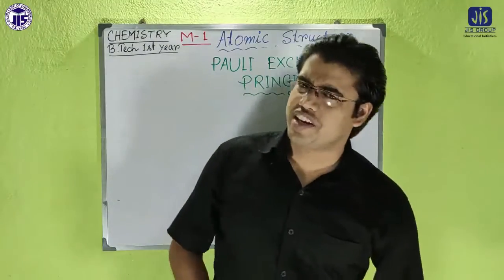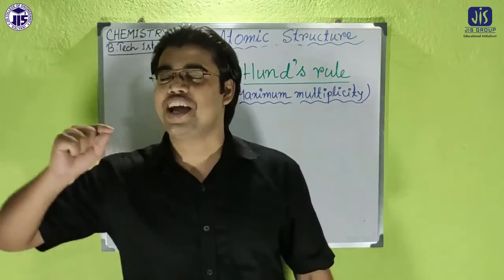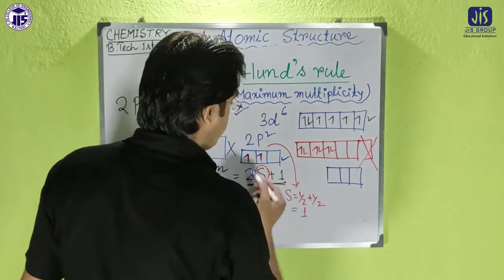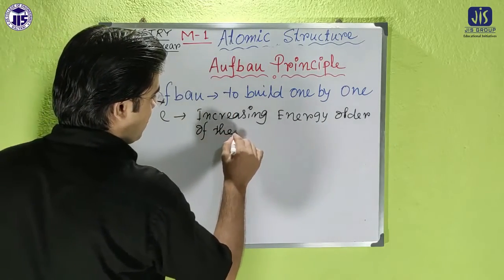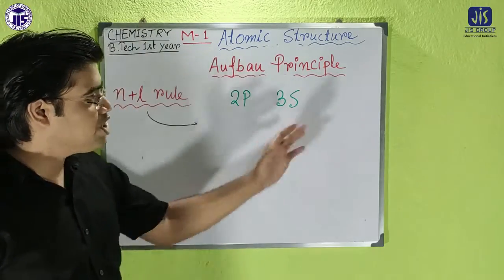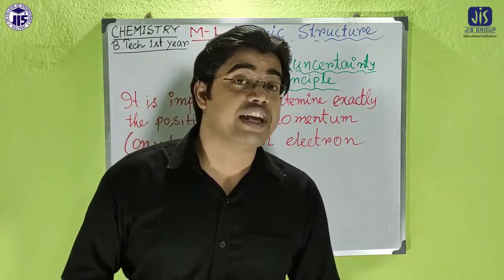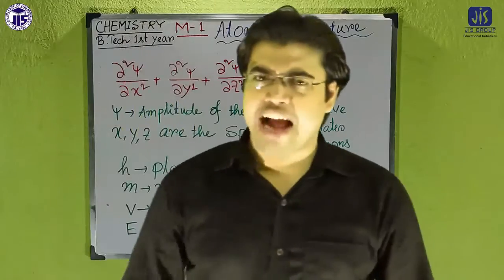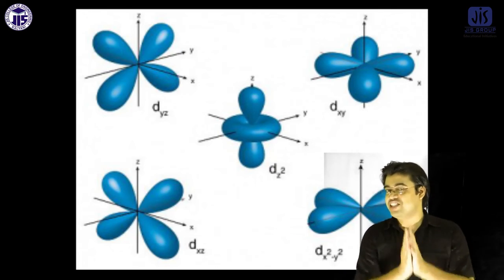Basic Chemistry/Atomic Structure L-4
Hund's rule, Pauli Exclusion Principle, Aufbau principle.